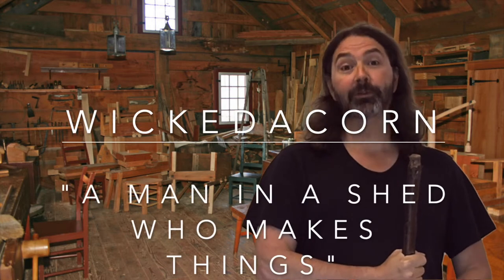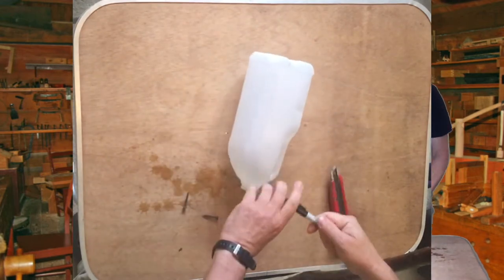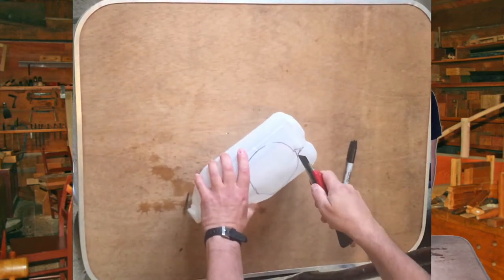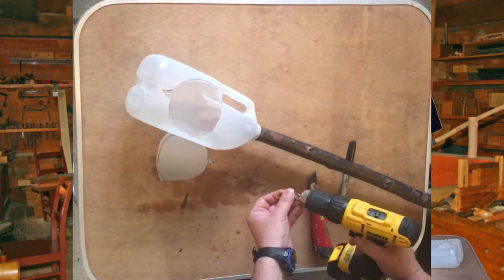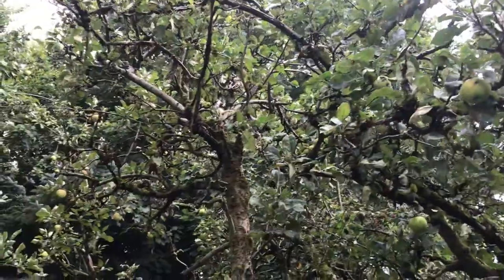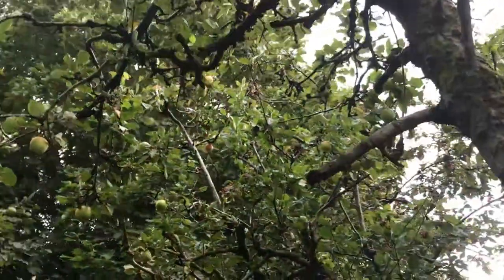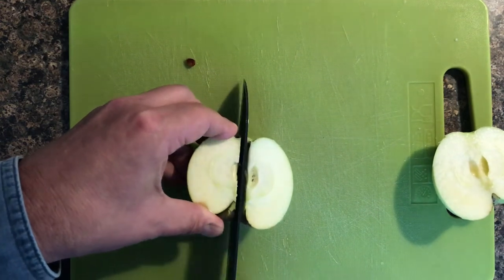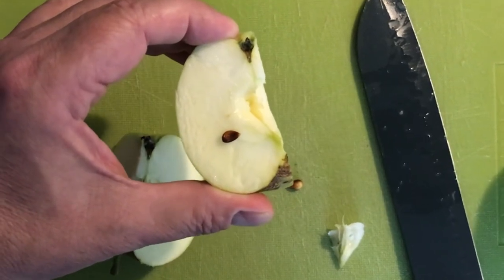How to make an apple picker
It's apple picking time in Manchester. Today in the shed Paul shows us how to make an apple picker for those apples that are out of reach. Watch to the end if you want to find out the only way to tell if your apples are ripe and ready for picking.